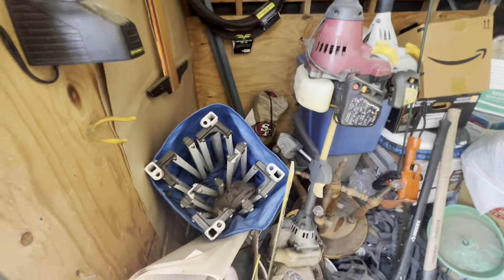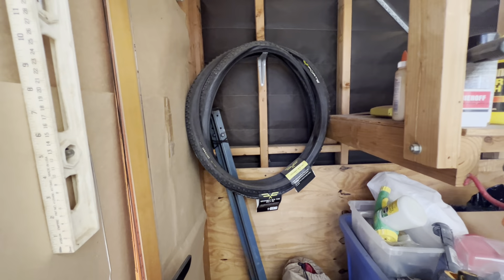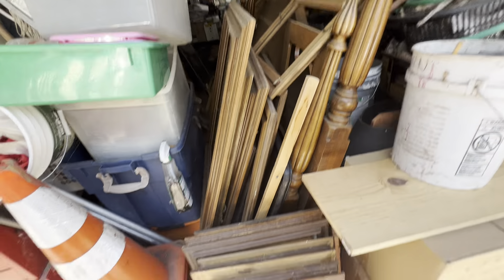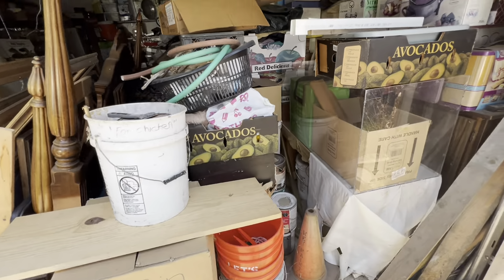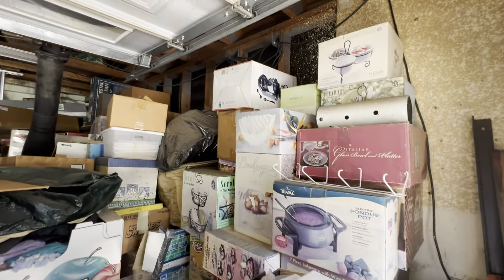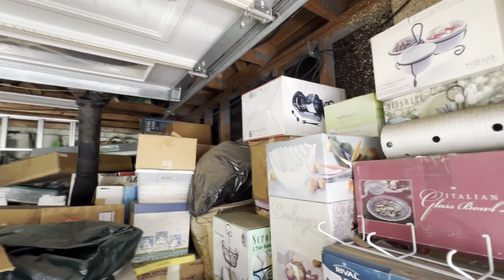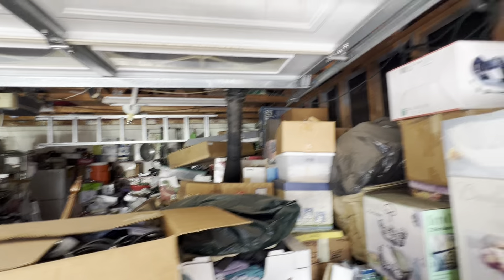Riverside Online Abandoned Property Auction Video Inventory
Bid to win the contents of foreclosed home in Riverside, CA.

Everything sells to the highest online bidders in this take what you want, leave the rest auction